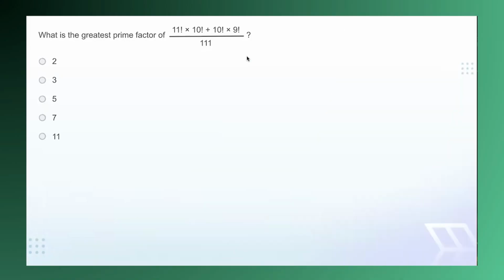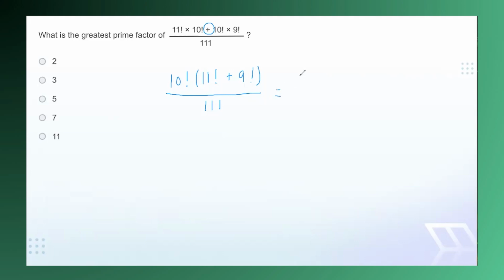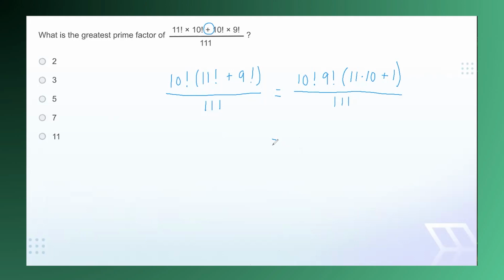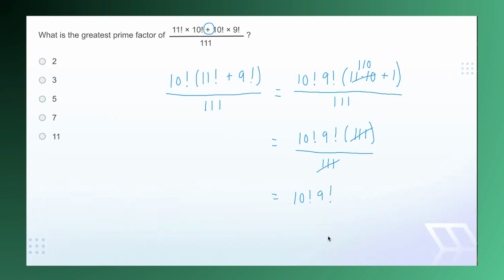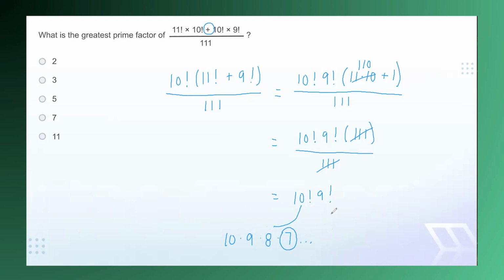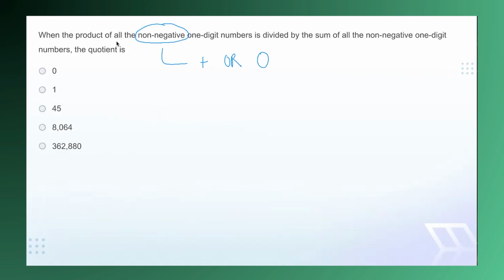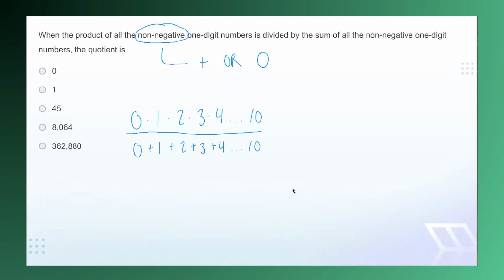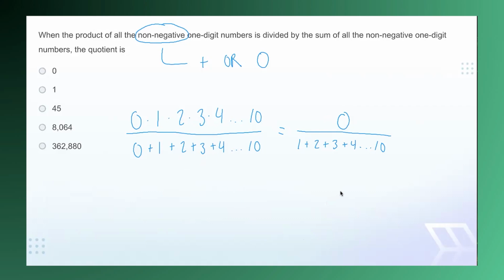Are These the Hardest GRE Math Questions?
I’m Erika with Target Test Prep. Did you know 79% of GRE students get some of the hardest GRE math questions wrong? In this video, I break down the most-missed GRE quant questions and explain why number properties like even vs. odd, positive vs. negative, integers, multiples, factors, divisibility, and prime numbers are tripping up so many graduate school candidates.

We’ll go through example GRE math problems and show how reviewing fundamentals, understanding the GRE question design, and practicing GRE quant strategies can help you avoid these common mistakes. Combinations, permutations, roots, and exponents also appear frequently in the hardest GRE questions, so let me know if you want a video focused on those topics too.

Timestamps:
00:00 Intro
01:38 Question #1
04:40 Question #2
06:53 Takeaways
08:07 Outro

Whether you’re starting from scratch with your GRE or you’ve been preparing for the GRE for a while, Target Test Prep has a personalized study plan that can help you reach your goal.

📖 Studying GRE vocab? Get the FREE GRE Vocab Word List featuring 1200 GRE vocabulary words